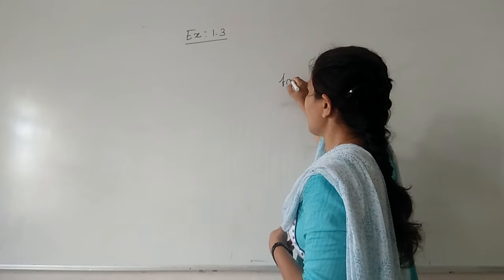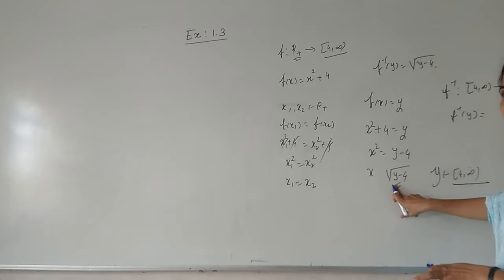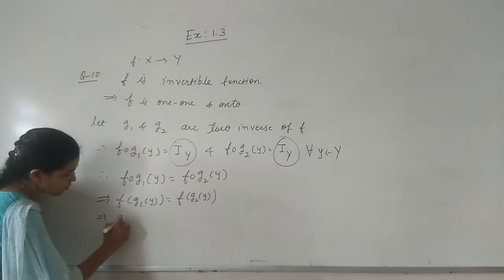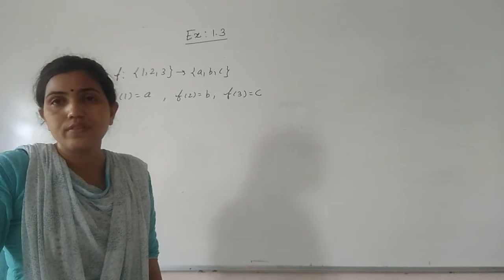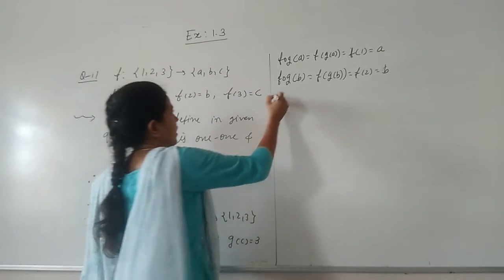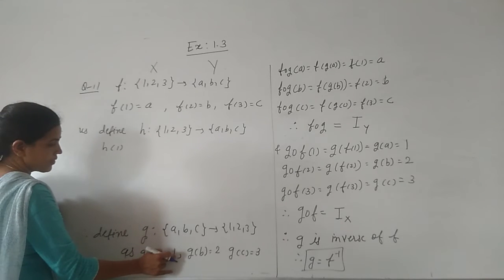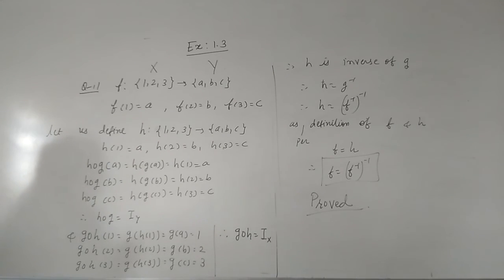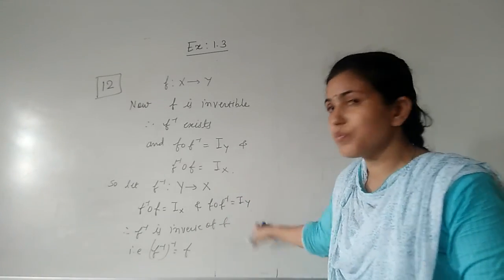Class 12 maths ex 1.3 que 10,11,12